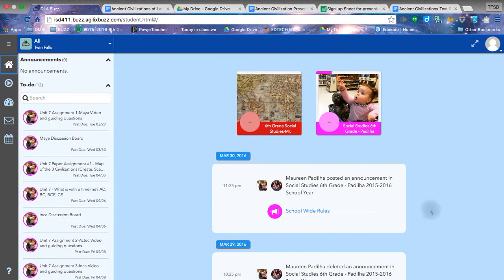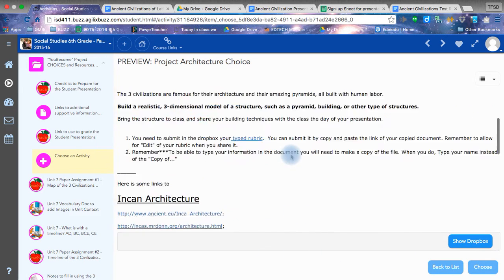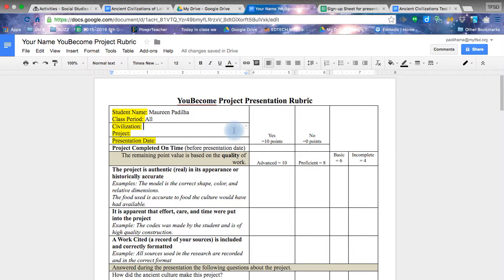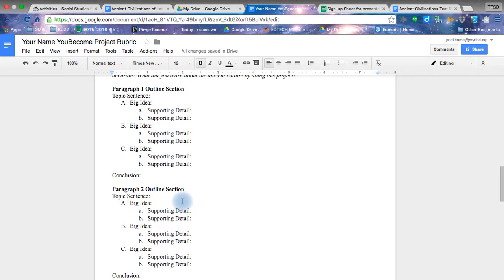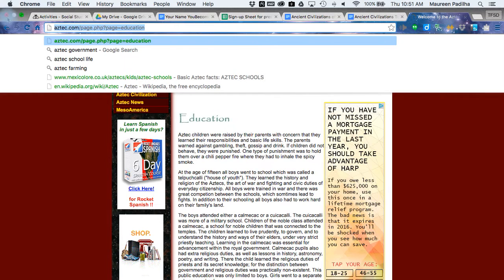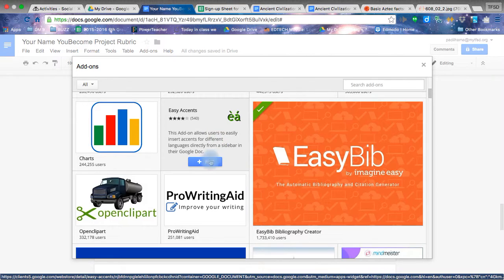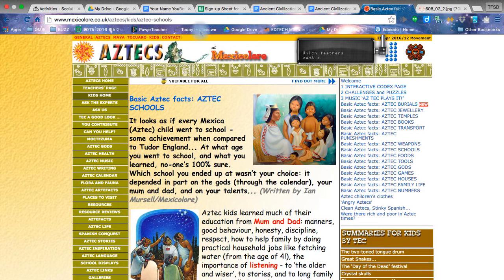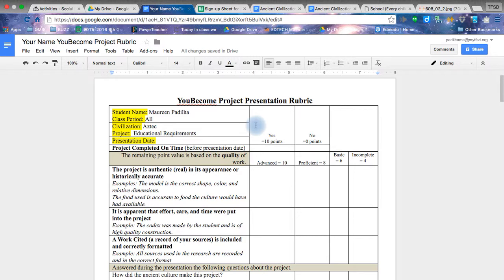How to find and make the choice project in Buzz (Part 1 of 2 step video)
The information in this video is to help you navigate Buzz and how to do the digital part of what you make at home, such as a 3D pyramid or  building modeled after one from the Aztec, Maya, or Incan civilizations, for one example.